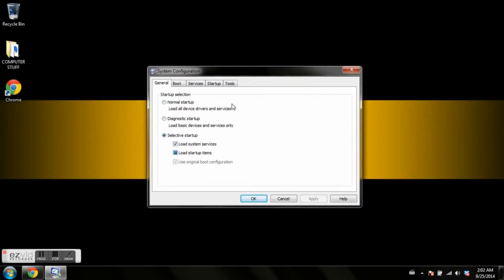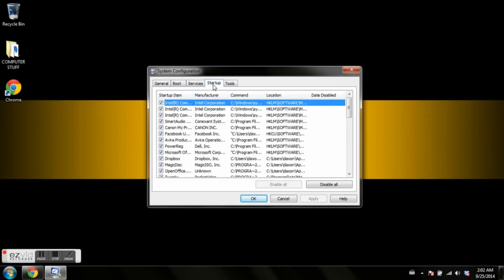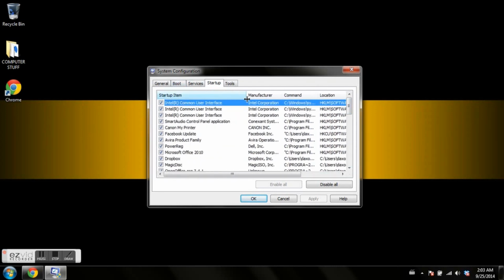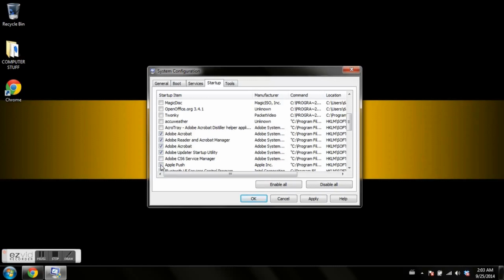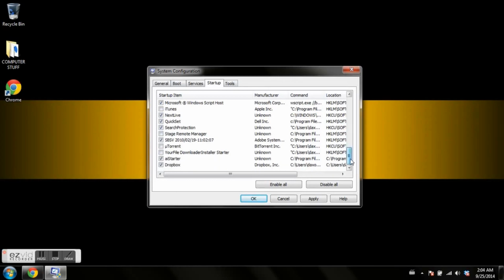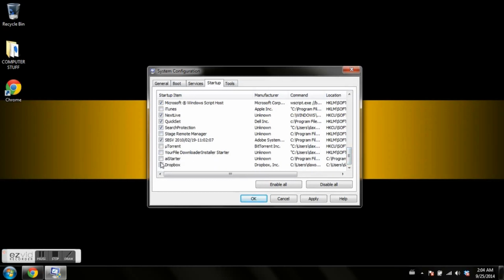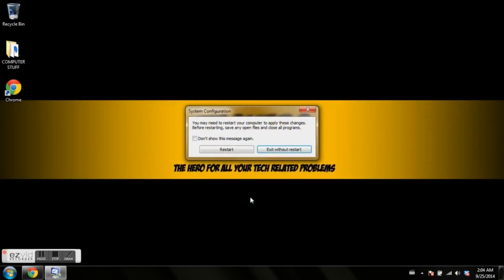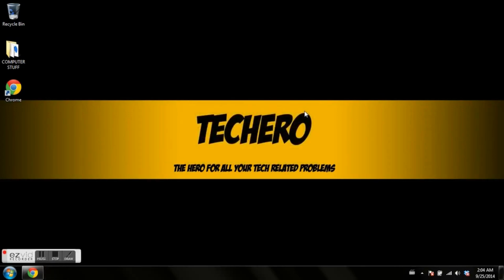How To Speed Up Your Computer - Video 3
This is the third video in my series on how to speed up a slow computer!  Please make sure to check out video's 1 & 2 of this series to learn how to do as much as you can for your slow computer!